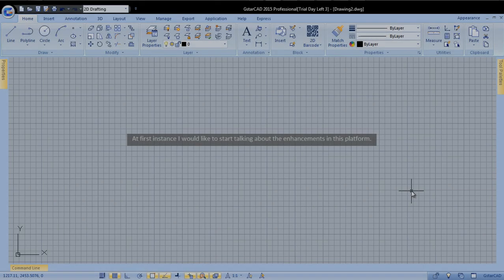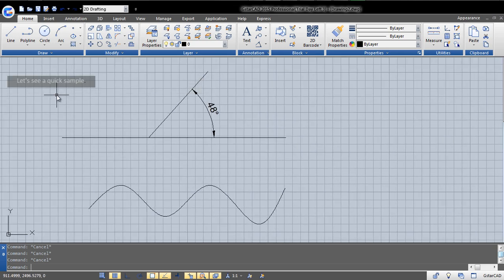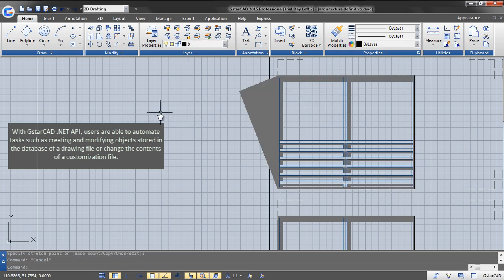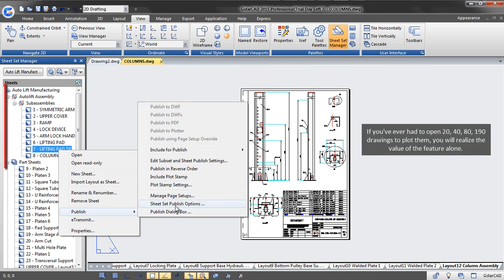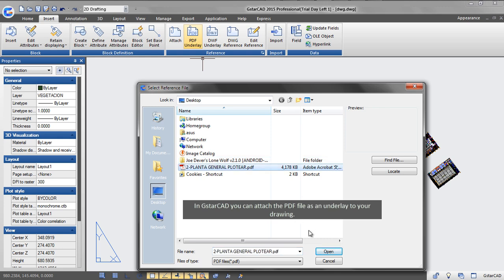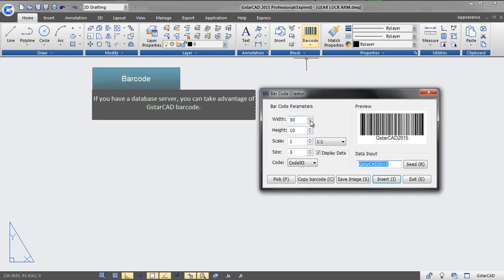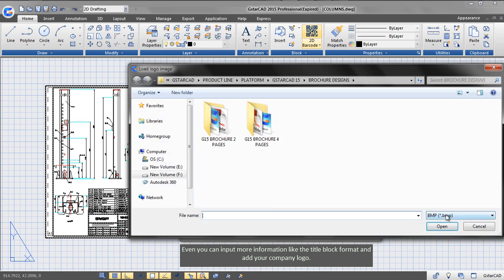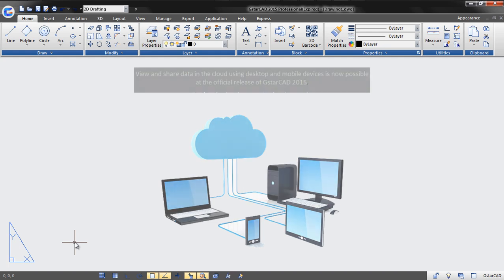GstarCAD 2015 Features Overview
The GstarCAD 2015, a CAD platform solution upgrades from GstarCAD 8. Take full advantage of unlimited design possibilities with more valuable features, reliable .dwg-compatibility, open APIs and ease-of-use, which hasten not only workflow but also your revenue!